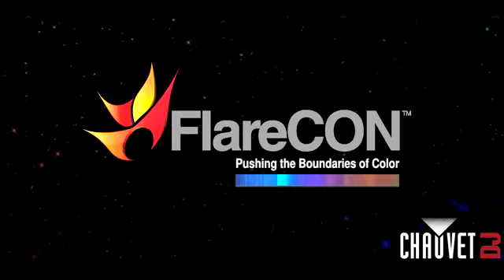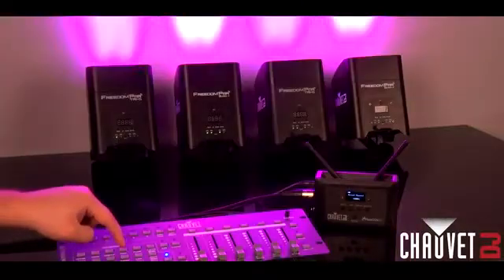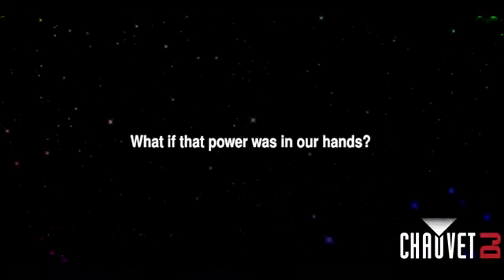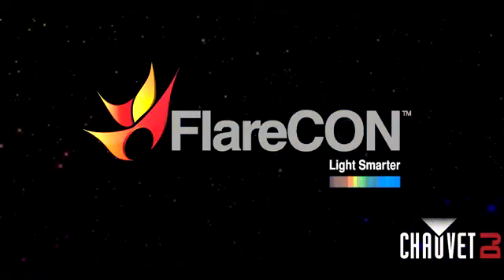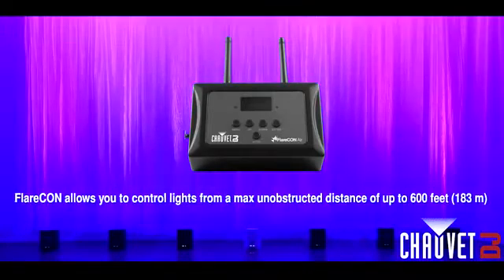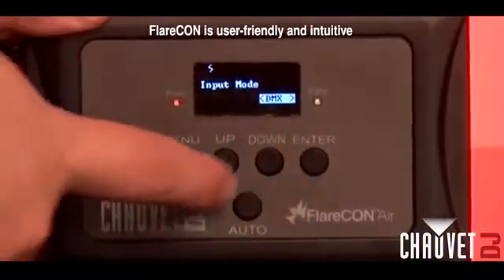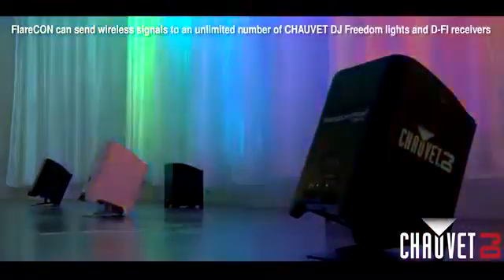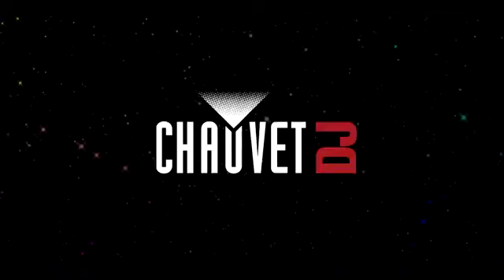Chauvet flarecon Air Wireless Wi-Fi DMX Lighting Controller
The FlareCON™ Air utilizes cell phones and tablets and turns them into wireless DMX controllers. It works with all CHAUVET® DJ Freedom series fixtures as well as all D-Fi™ products for versatile control over your rig.